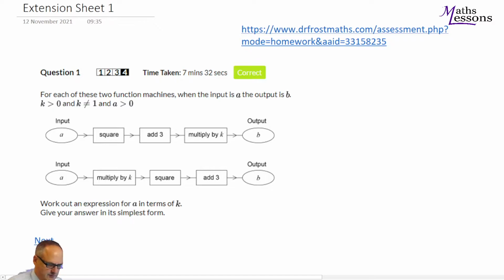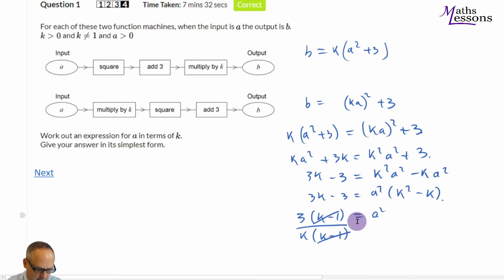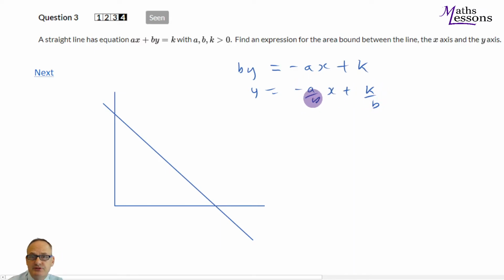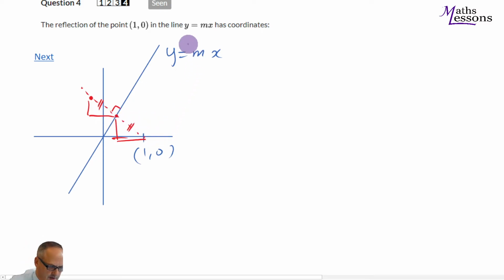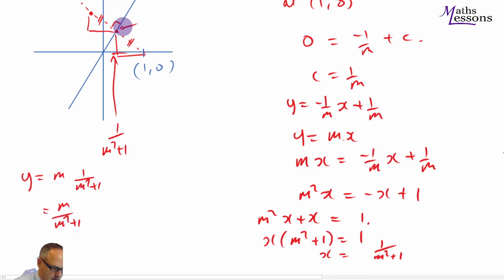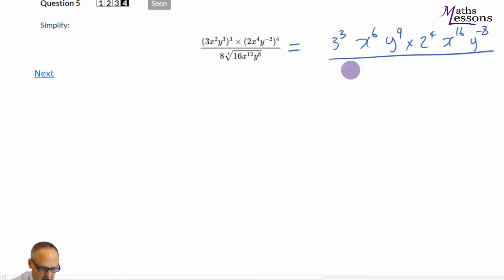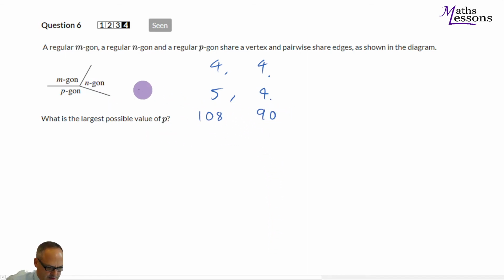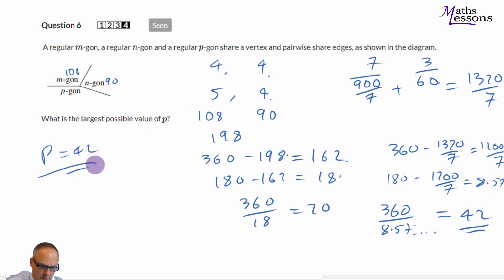Extension Sheet 1 GCSE maths extension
Aimed at aspiring grade 9 Mathematicians and those wishing to study maths beyond 16